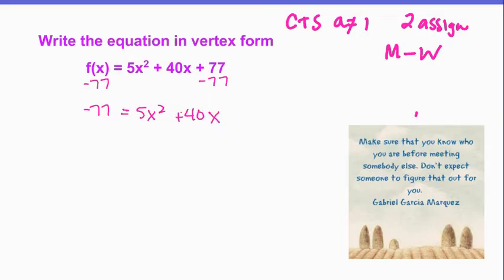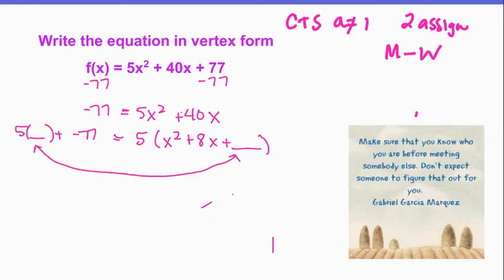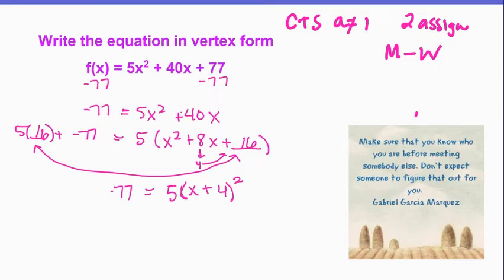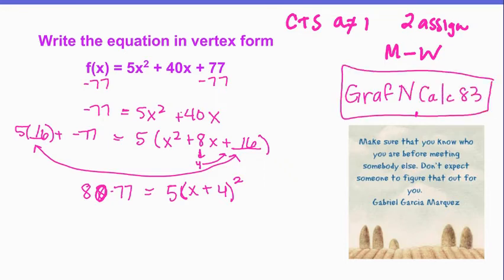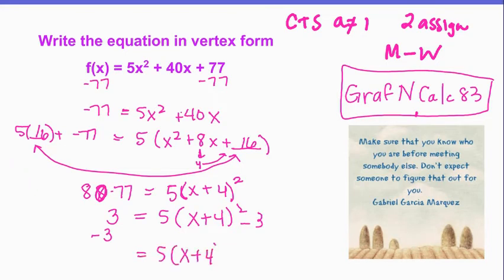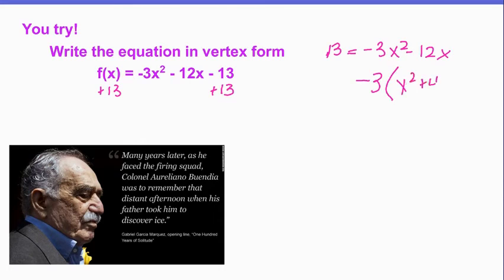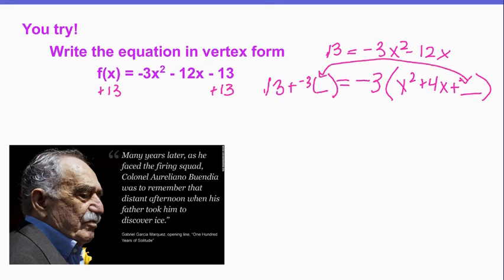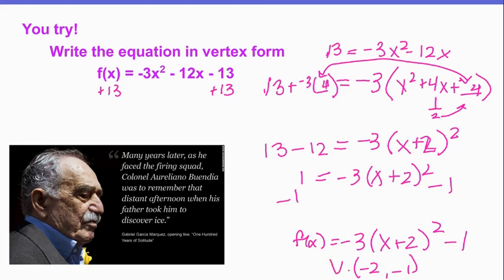CTS when a=/1